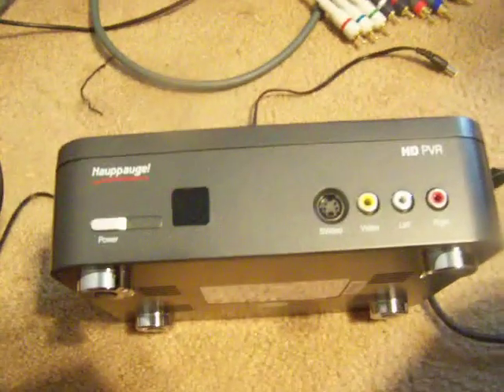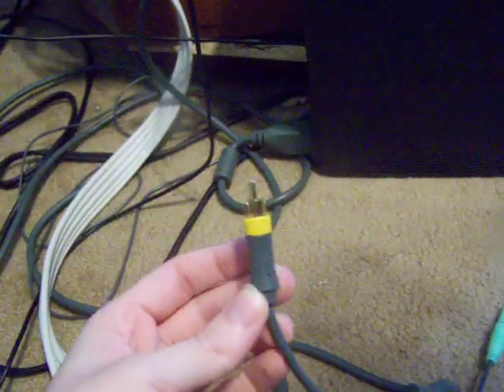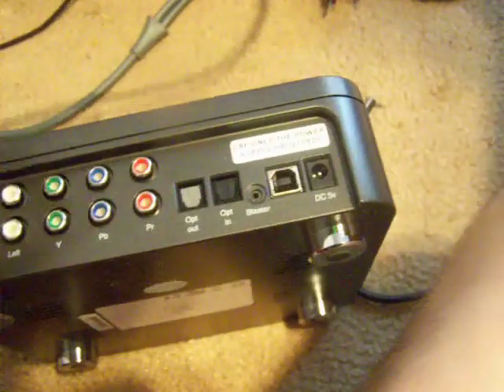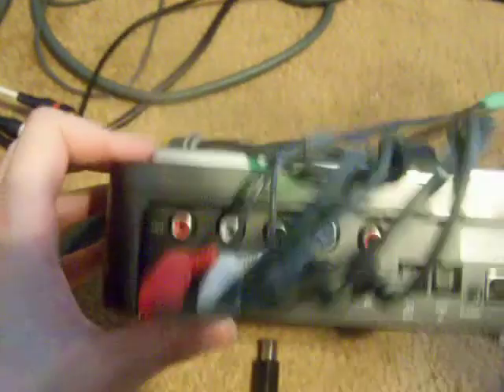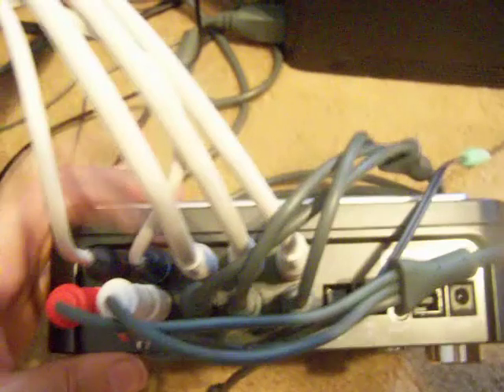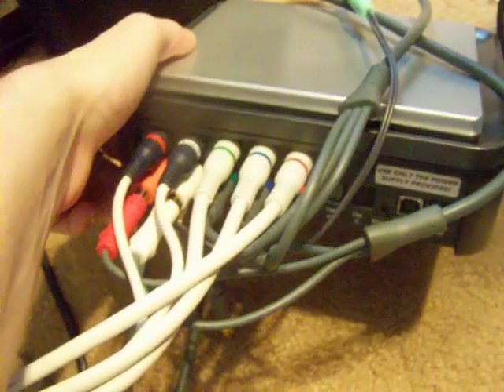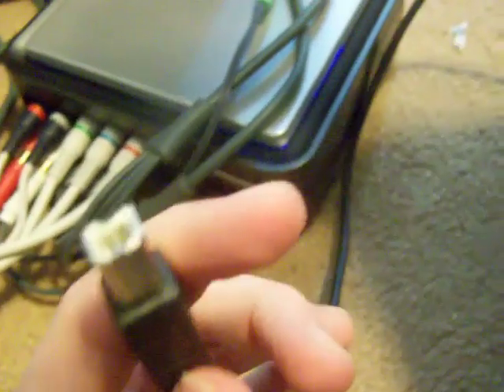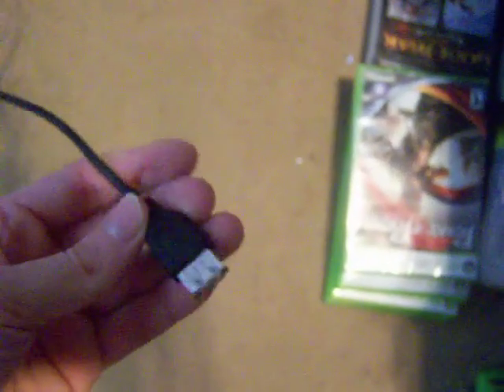Tutorial: How to Record Gaming Footage in HD with Hauppauge Part 1: The Setup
Just a tutorial on my new recording process.